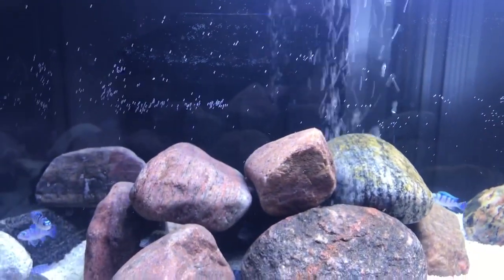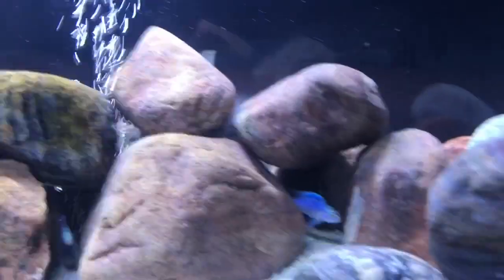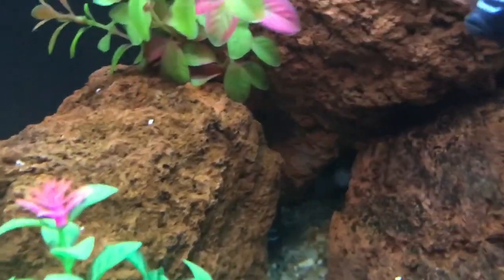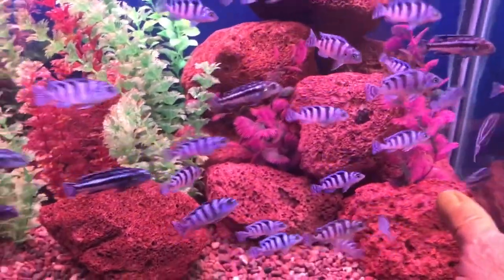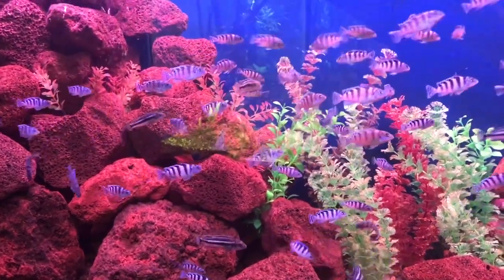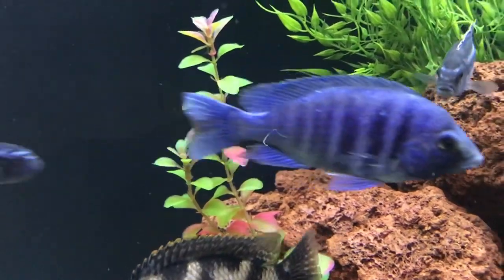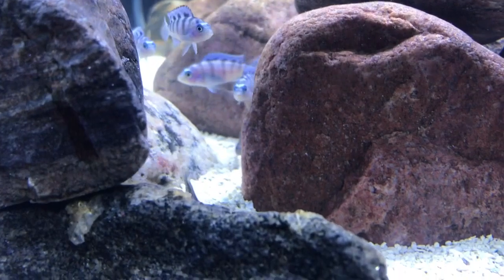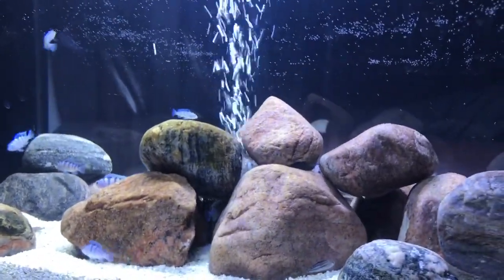WHEN IT COME TO FISHKEEPING I AM THE BIGGEST AMATEUR HOW I GET MY BABIES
Amateur amateur amateur that's me this is the hard way to get your baby fish out of the tank .thank-you Mbuna Man check him out and thanks to DaniKen Aquatics and Caylor's Aquatics and TforTortilla and Jack and Dan and  i will thank you all in my new video's you To Big Tony all great people and for great food look up Mama's Chef she show new things to make. this is a Great World thank you all out there i learn a lot of new thing  to see just open your mind it's a Great thing to have never judge just learn enjoy it all love you all take care.